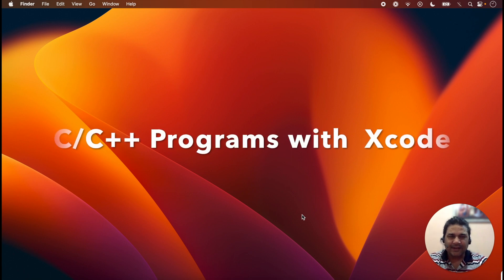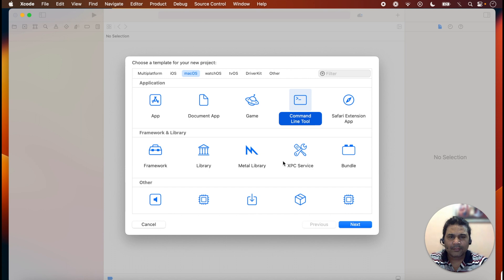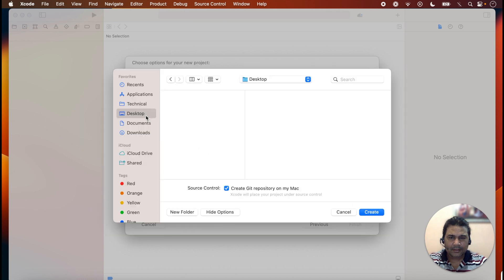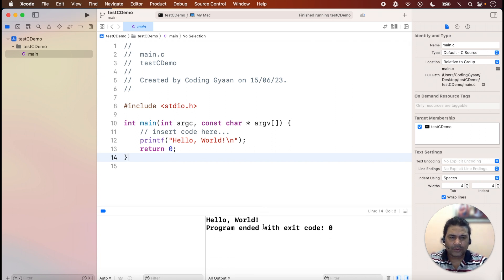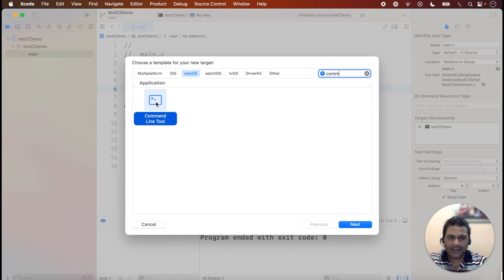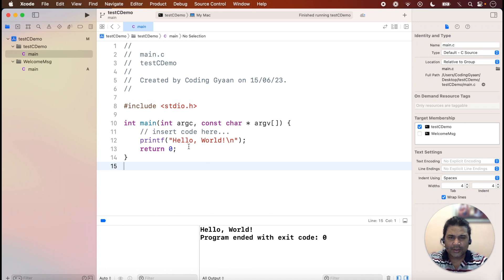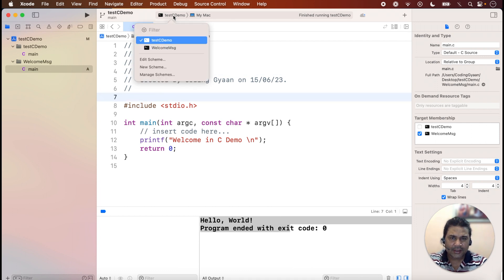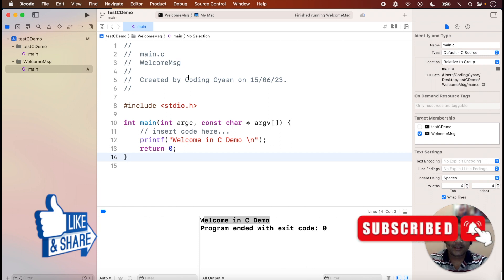C: Using Xcode to run C & C++ Programms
In this video, we will learn about how can run c/c++ programs with Xcode.I hope this video will be very helpful who are beginner in Xcode and don't know more than about Xcode and who are using already Xcode but did not know that how we can run other languages in it.After this video you will able to run c and c++ programs in Xcode.